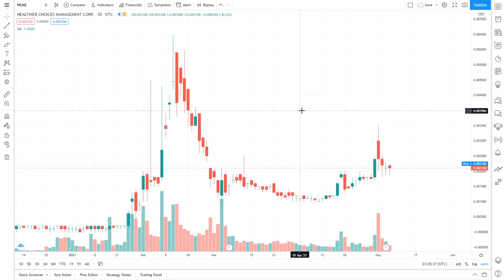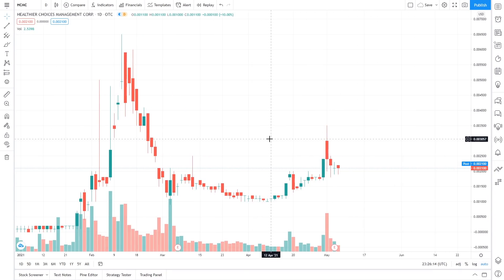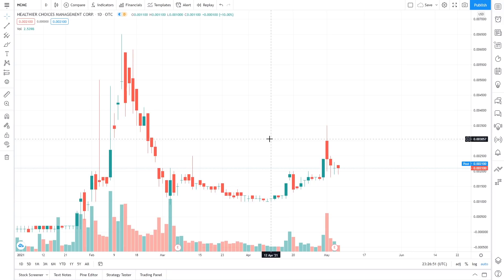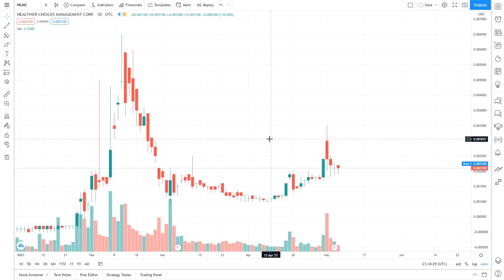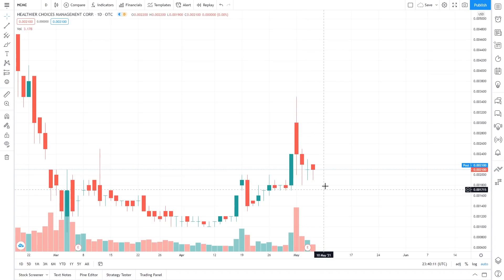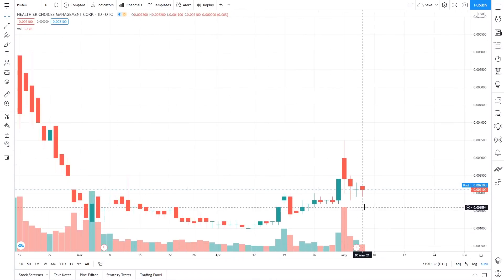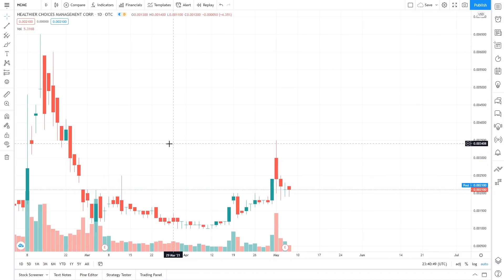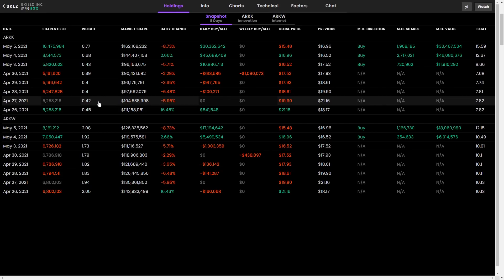HUGE HCMC UPDATE AND *MASSIVE* NEWS...WHAT DOES THIS MEAN?!?!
HCMC UPDATE AND HUGE *MASSIVE* NEWS... WHAT DOES THIS MEAN?